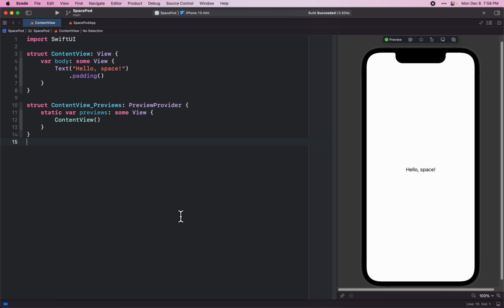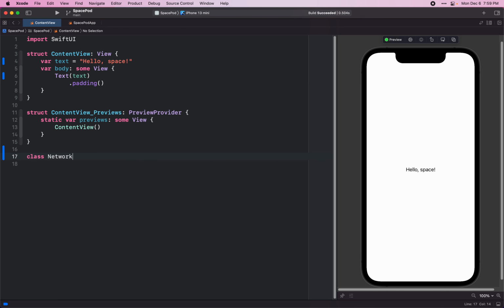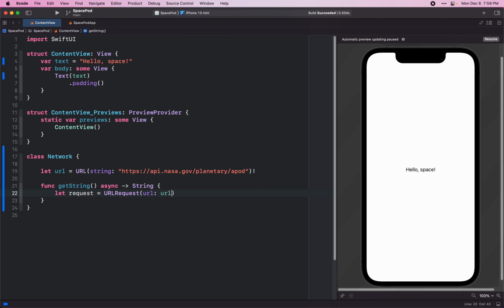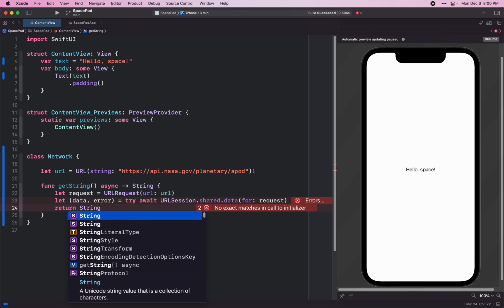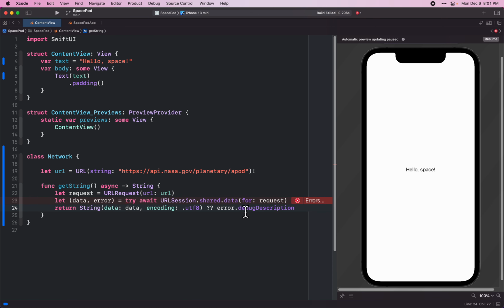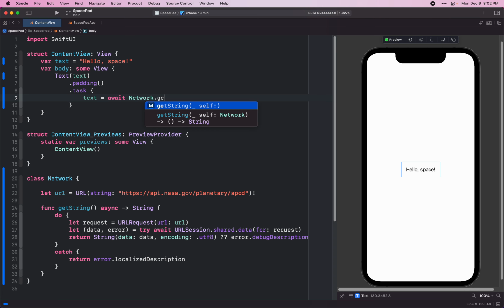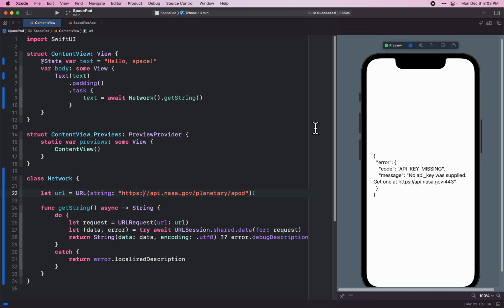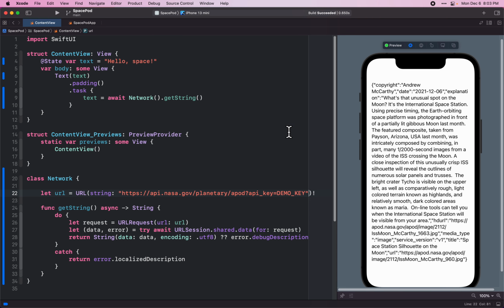SpacePod 02: Try Await URLSession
In this video we grab some data from the api and display in in a view.